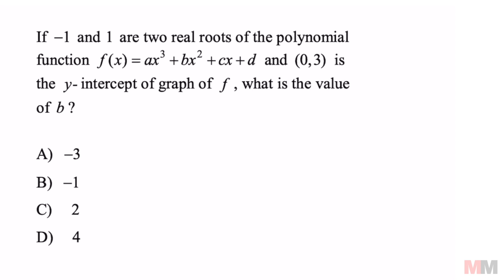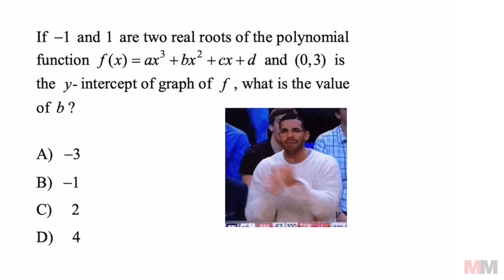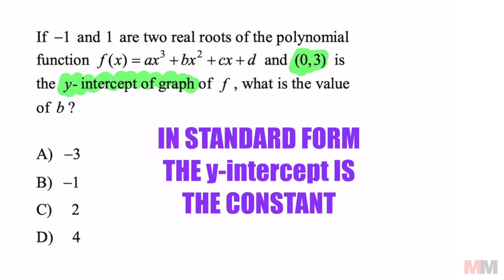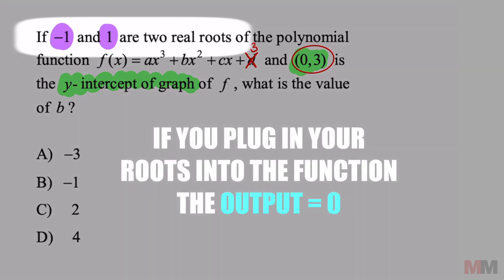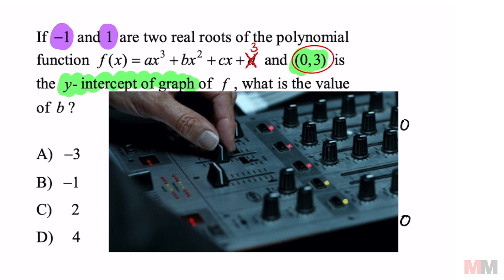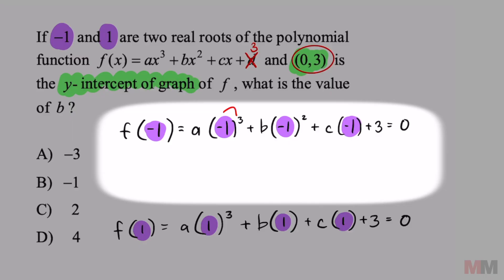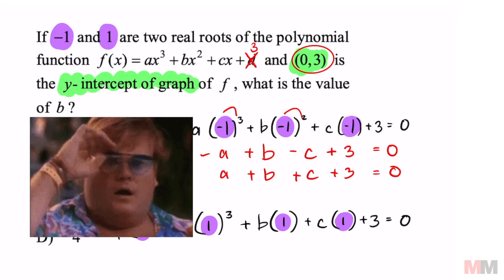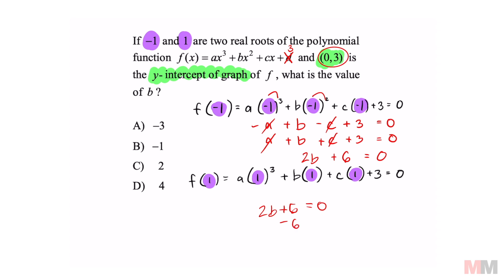A unique and hard polynomial question I ran into SAT Math Practice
This is a nice polynomial question that I ran into.  Make sure you know the factor theorem.

0:00 Y intercept
0:45 Factor Theorem
1:23 Solving for b